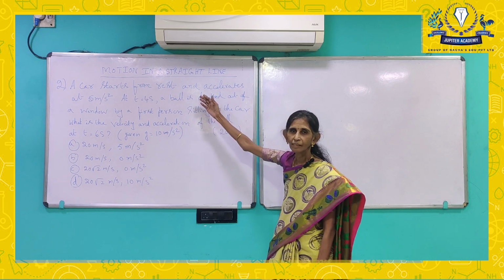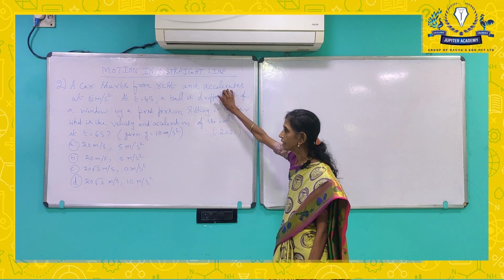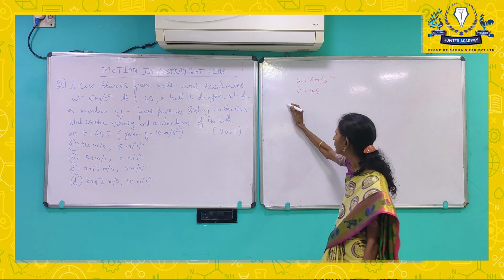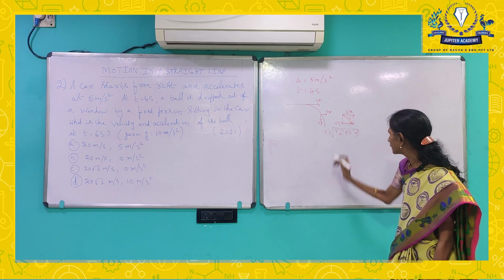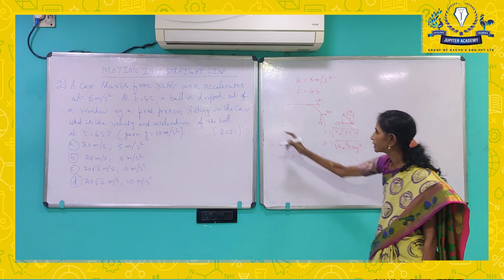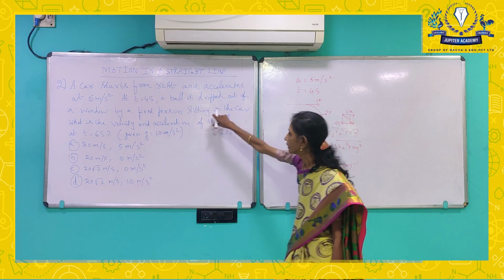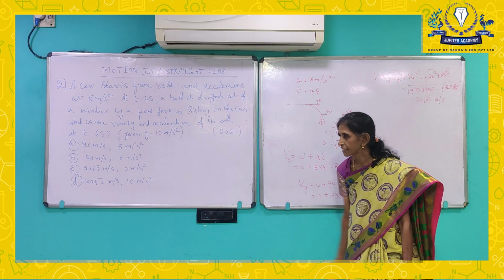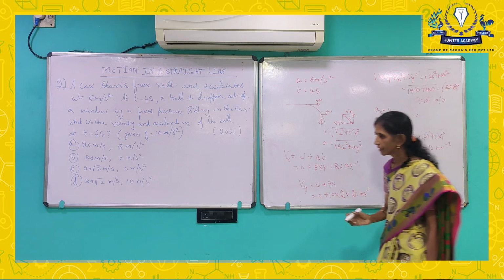Physics Kinematics Question Paper Solving | NEET Physics | NEET 2023 | Jupiter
THINK NEET THINK JUPITER.
Choose Jupiter Academy for intensive, in-depth coaching through meticulous mentoring for sure success in NEET, JEE EXAMS. We also provide coaching for NEET, IIT JEE (MAINS) CA FOUNDATION, and FOUNDATIONS. WE ARE AWARDED "BEST NEET PREPARATION COACHING CENTER IN CHENNAI" BY INDIA'S MOST PROMINENT EDUCATION AWARD 2019 MERIT AWARDS & MARKET RESEARCH.

*NEET2023
*NEET2024
*NEET  Physics
*NEET Physcis COACHING
*NEET Physcis COACHING 2023
*NEET
*NEET Physics inematics
*NEET Physics CLASSES
*JUPITER ACADEMY